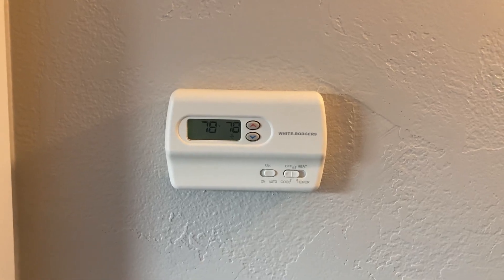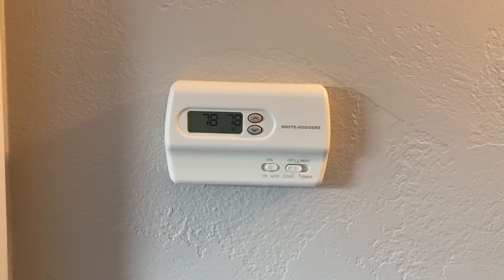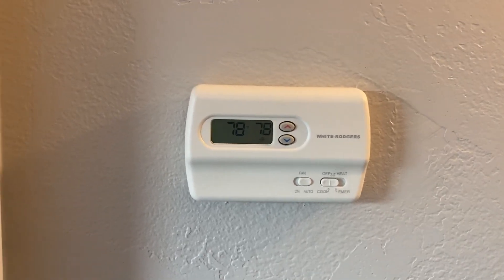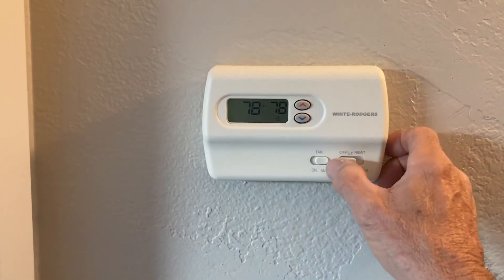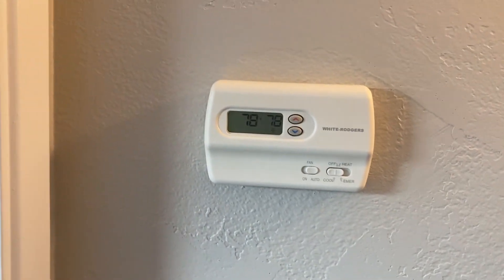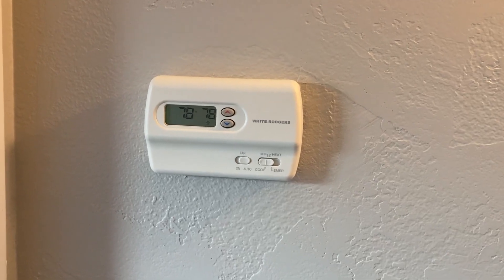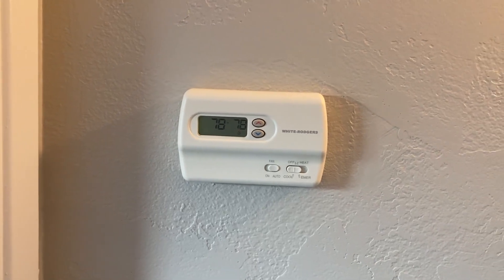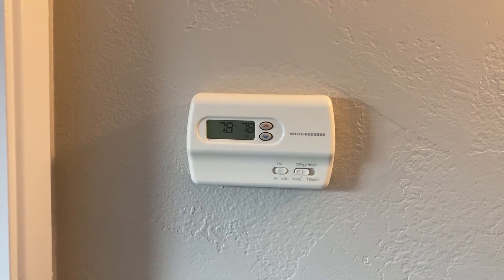Emerson 1F89 211 Heat Pump Non Programmable Thermostat Review, Quick Look at this Easy to Use Thermo